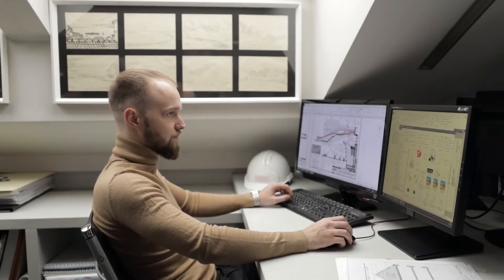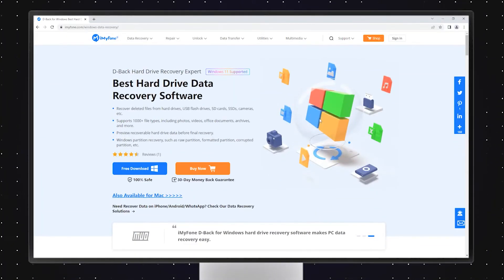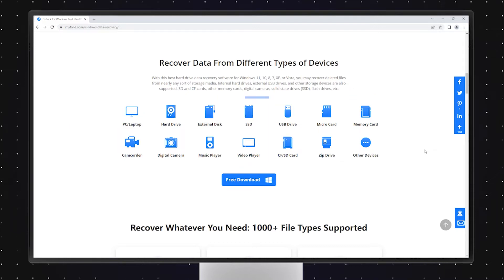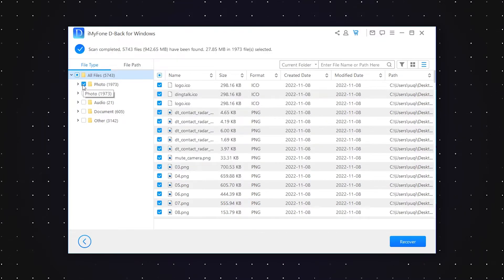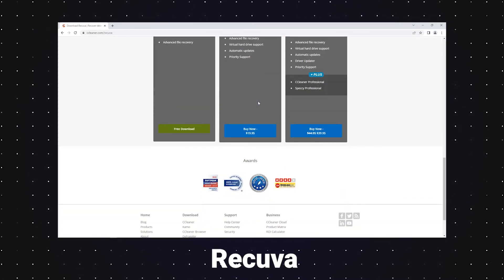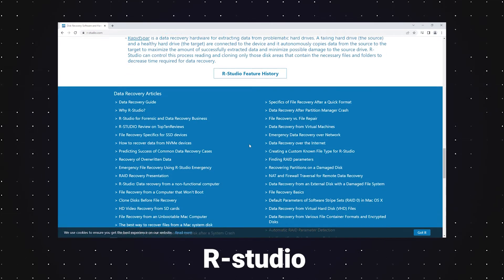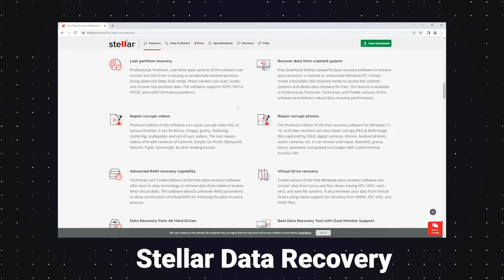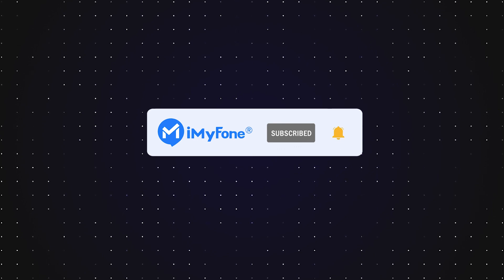7 Best Deleted File Recovery Software in Windows 11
Are you looking for best free deleted file recovery Software in Windows 11? So don't hesitate to watch this video😍! You will learn the BEST, EASIEST way to recover your lost data effortlessly.